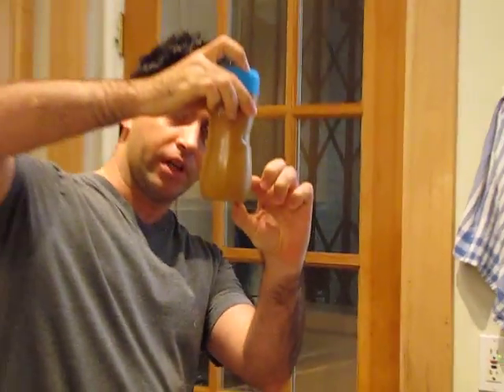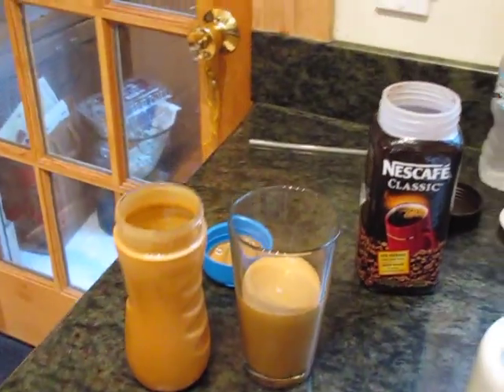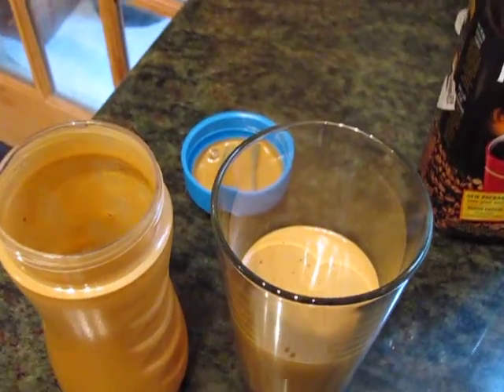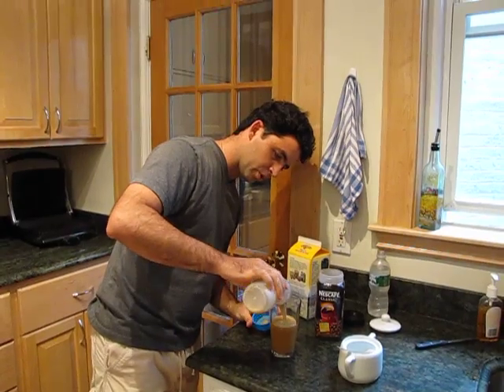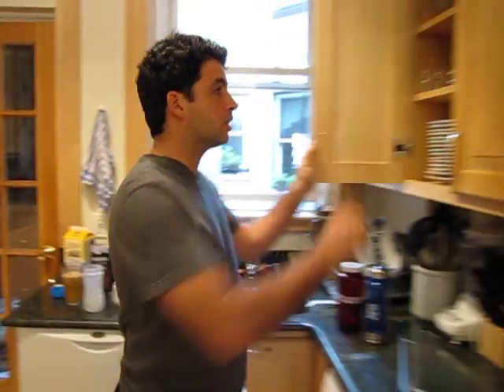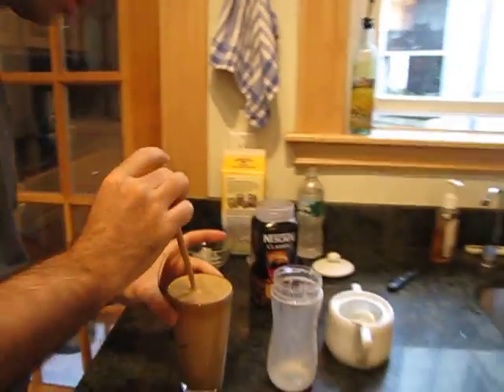Making a Greek Frappe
Making a thick foamy delicious iced summer coffee, with no espresso machine. Perfect for boating, hiking, sailing, camping, biking, home, office, and even, yes, your kitchen.